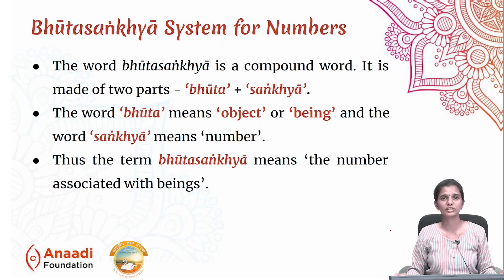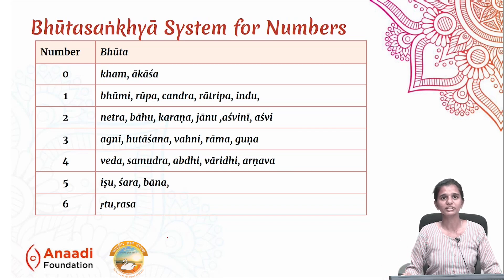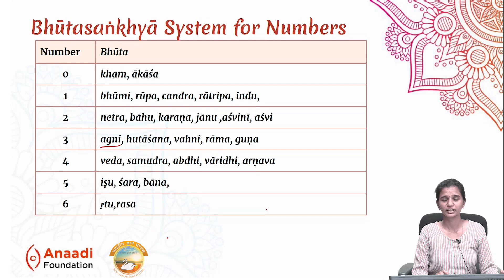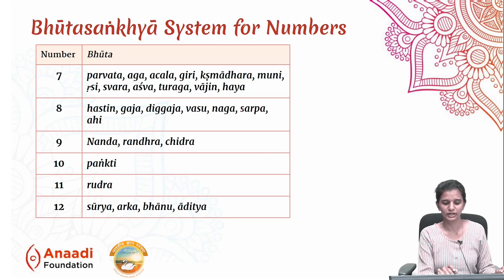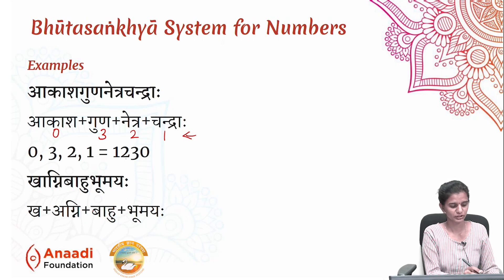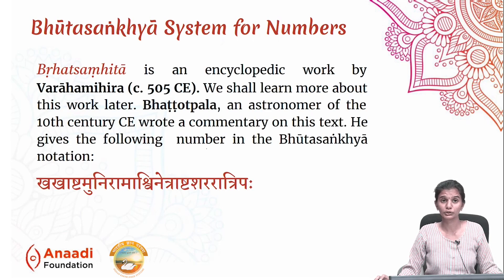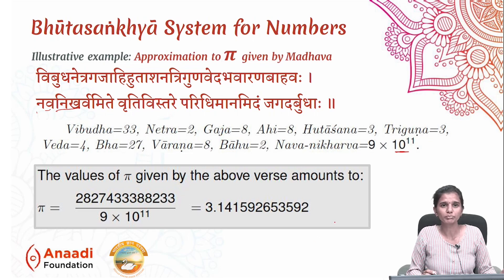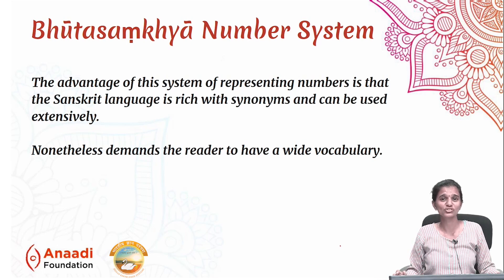Ganita 5 - Bhutasankhya - Anaadi Foundation IKS Primer for Children